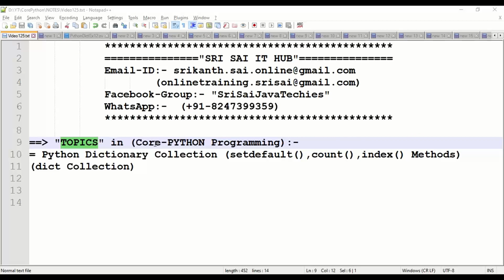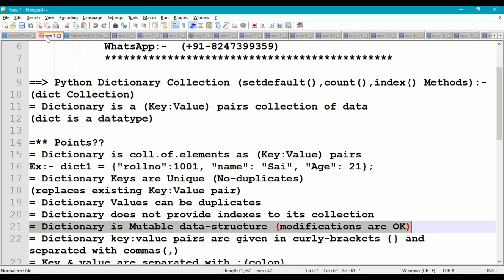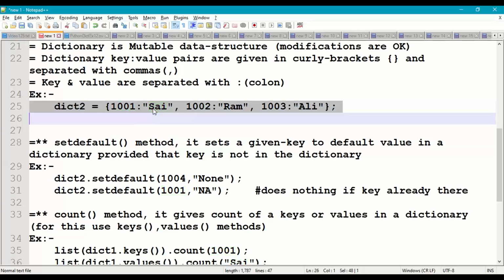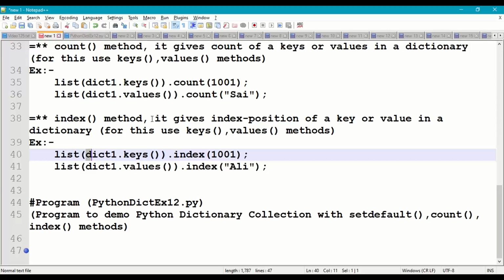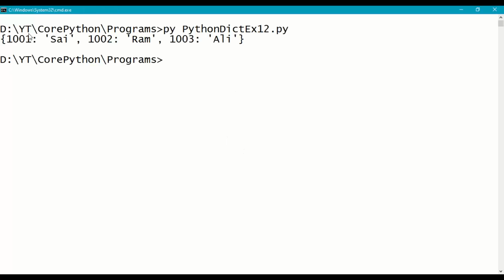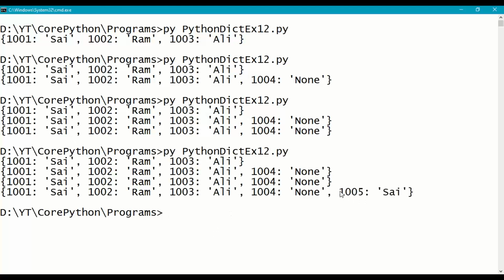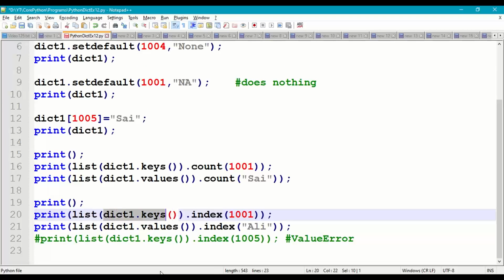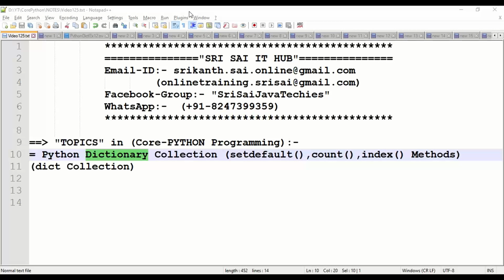Python Dictionary Collection with setdefault, count, index Methods | Python Dict Coll | #125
1) Python Dictionary Collection (setdefault(), count(), index() Methods)
2) Python Data-Structures
3) Python Collections
4) Python Derived Datatype
5) Python Unordered Collection
6) Python setdefault() function
7) Python count() function
8) Python index() function
9) Python keys() function
10) Python values() function
11) Python dict keys and values
12) Python ValueError